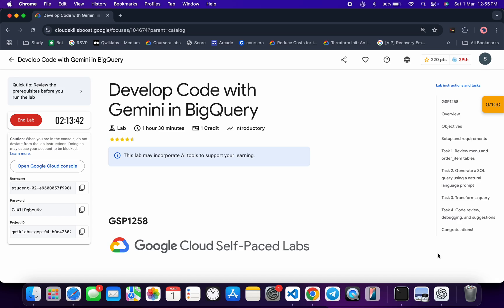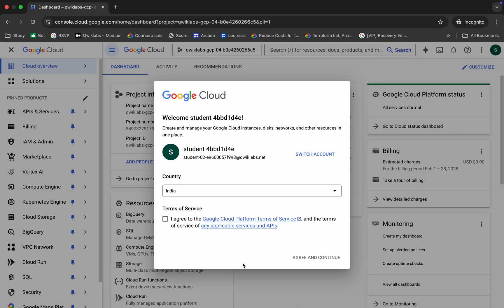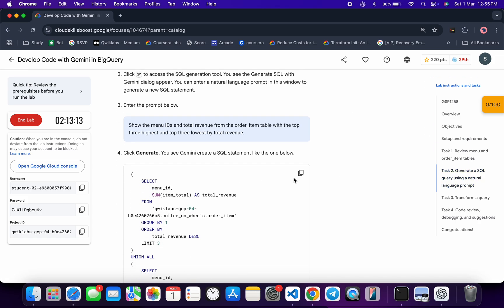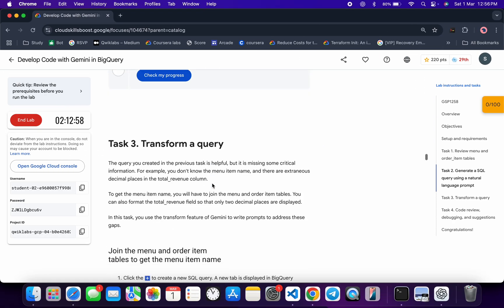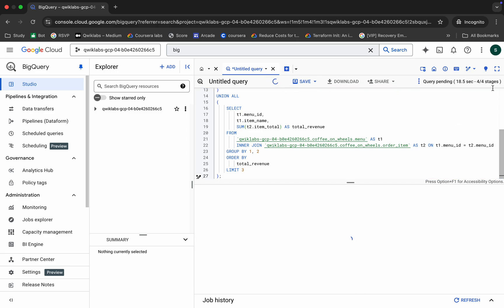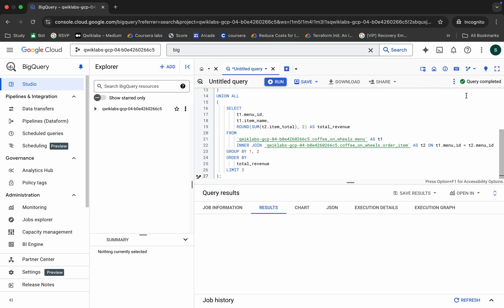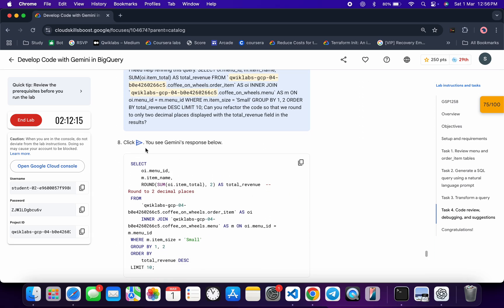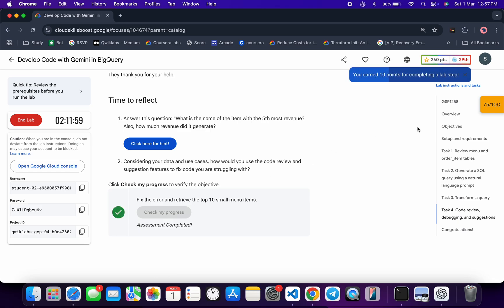Develop Code with Gemini in BigQuery | qwiklabs | GSP1258 | [With Explanation🗣️]